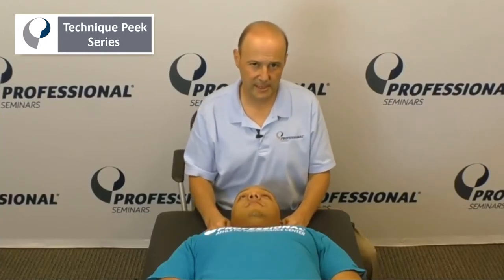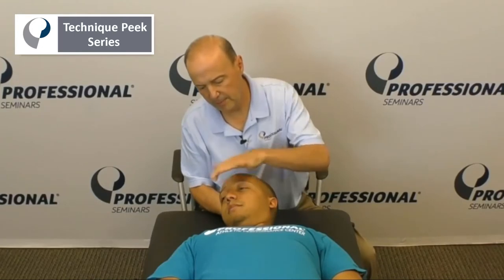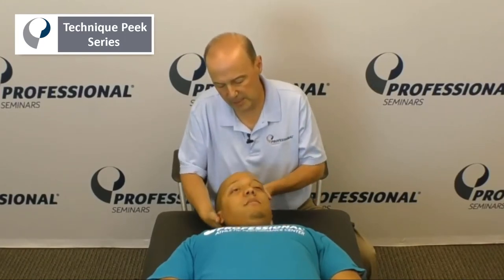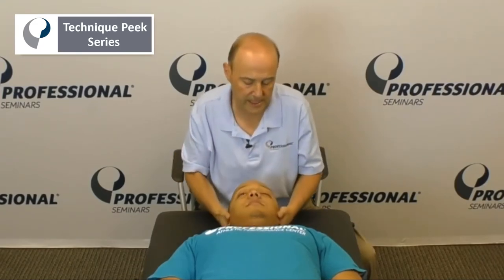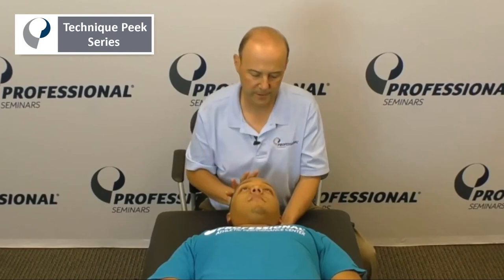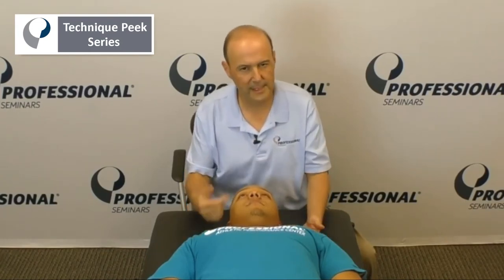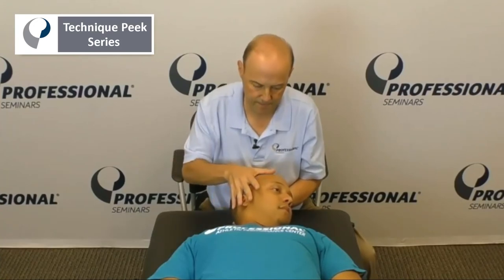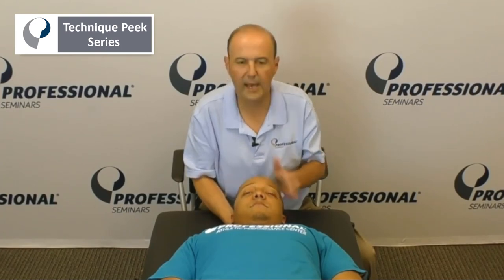Manual Muscle Testing Cervical Flexors | Technique Peek Series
This week's Technique Peek video features Robert Shapiro, DPT, COMT, NKT, SFMA demonstrating how to manual muscle test the cervical/neck flexor muscles in a supine position.